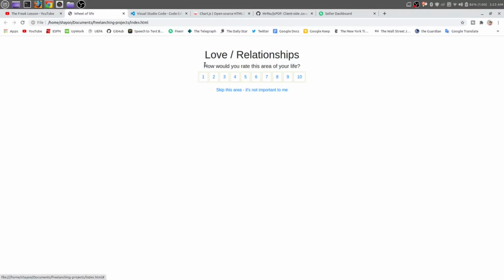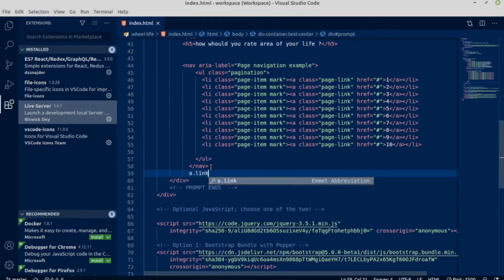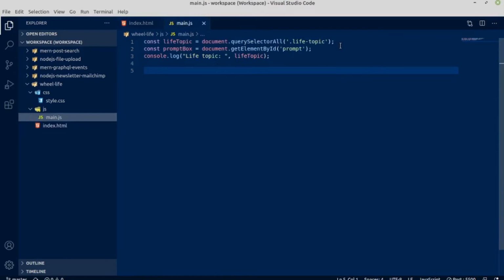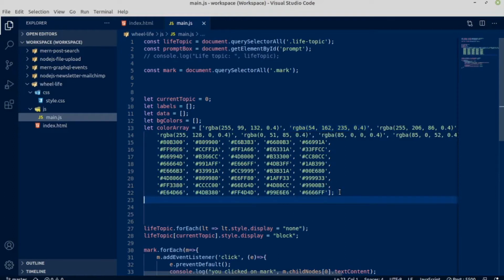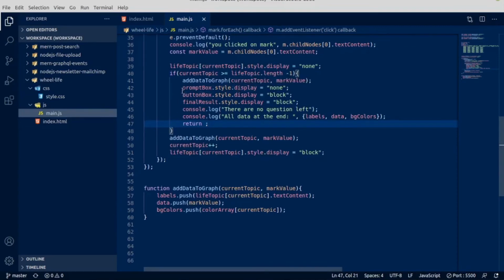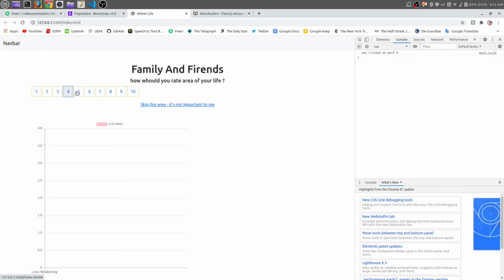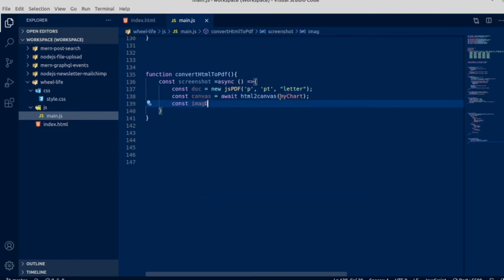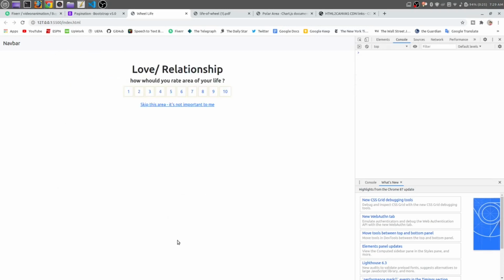Life Of Wheel Using Vanilla JavaScript, JsPDF and Chart.js | JavaScript Project For Beginner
The Wheel of Life is a great tool to help you improve your life balance. It helps you quickly and graphically identify the areas in your life to which you want to devote. If you want to learn more you can check out my youtube channel.

🔑🔑 KEYWORDS 🔑🔑